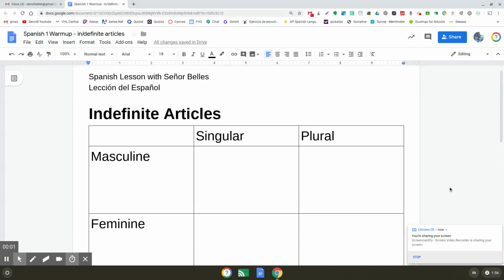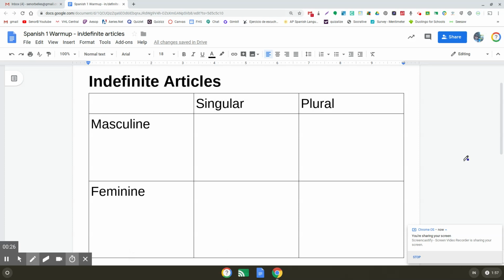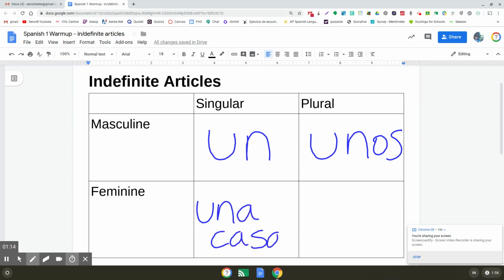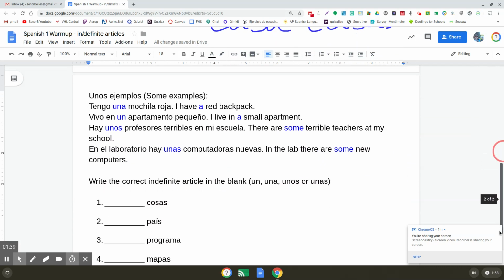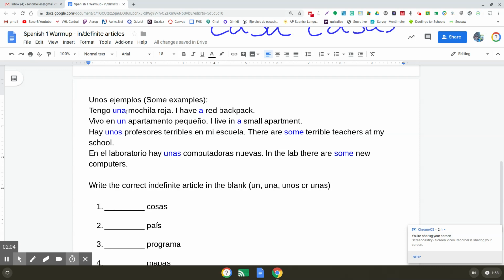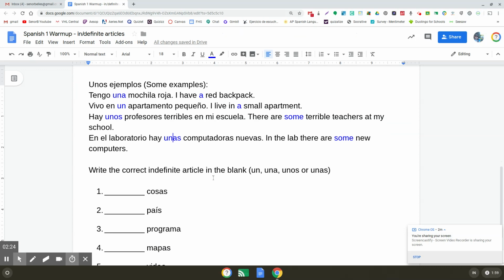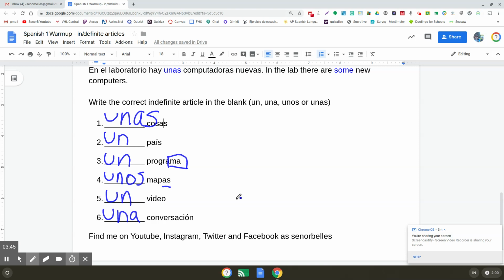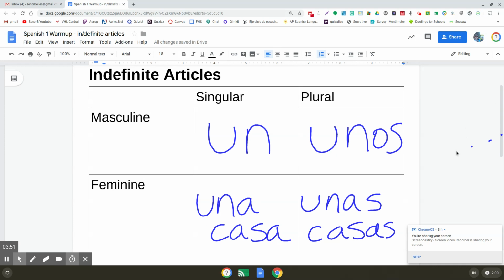Spanish Indefinite Articles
We'll take a look at indefinite articles in Spanish. These are the words "a" "an" or "some"